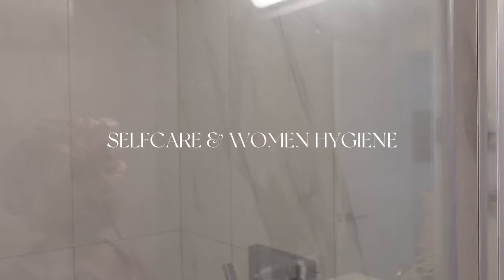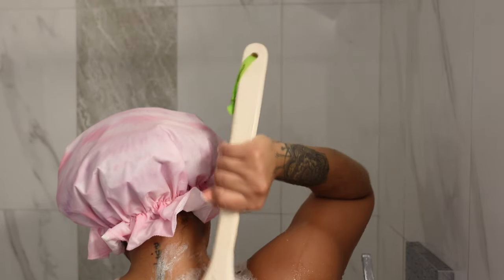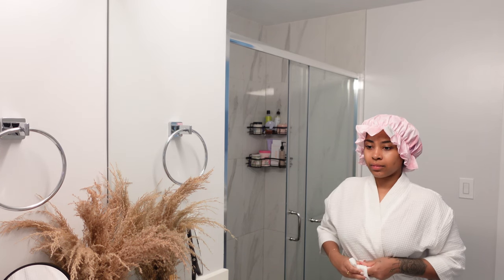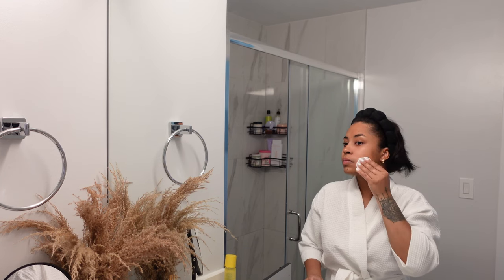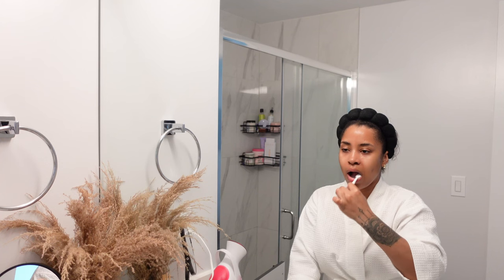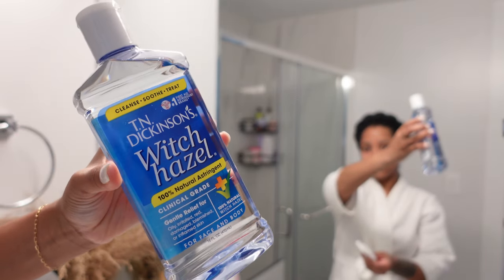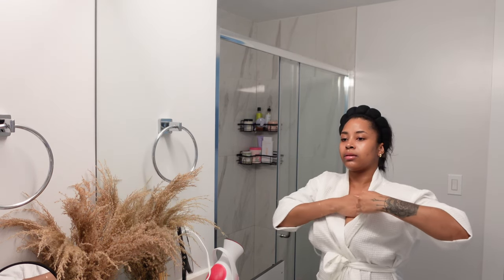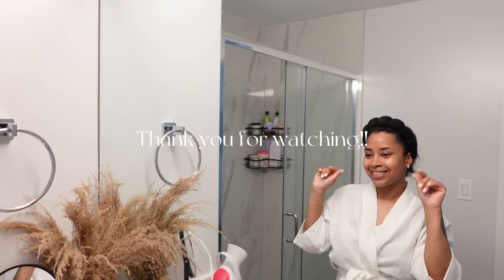FEMININE HYGIENE TIPS | SKINCARE TIPS & ROUTINE + SELFCARE & RELAX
Hey babes🤎

Here's a short video of my shower + skincare + feminine hygiene✨ Chile. if yall knew the trouble I had to go through to get these angles in the shower😭 please make sure to show some love!!! Hopefully you guys loved this video, I plan to do more in the future. If there is any video you would like to see, please drop it in the comments.